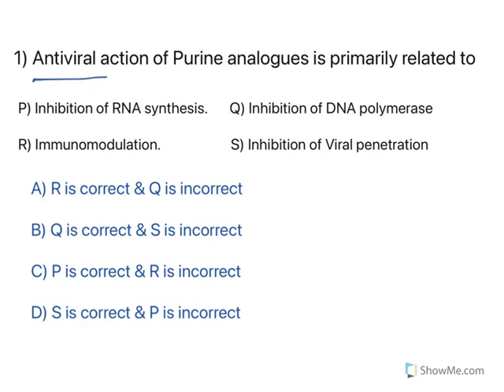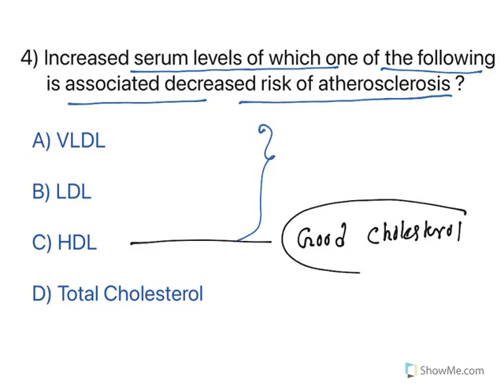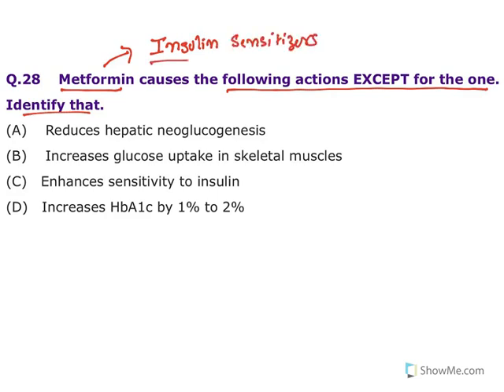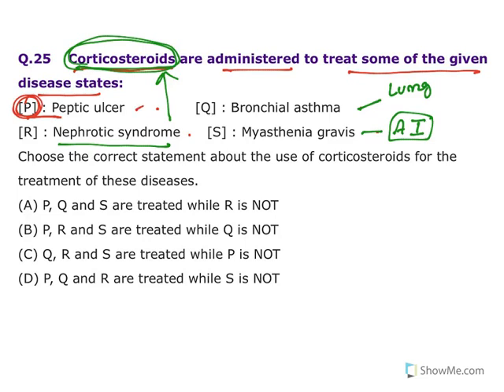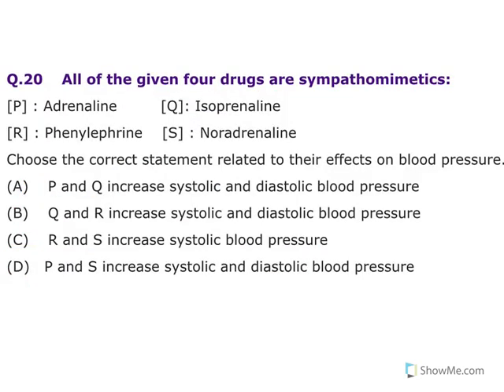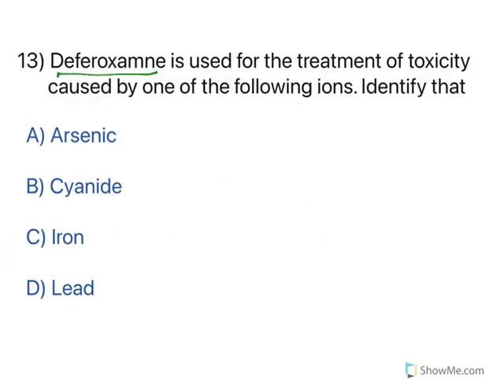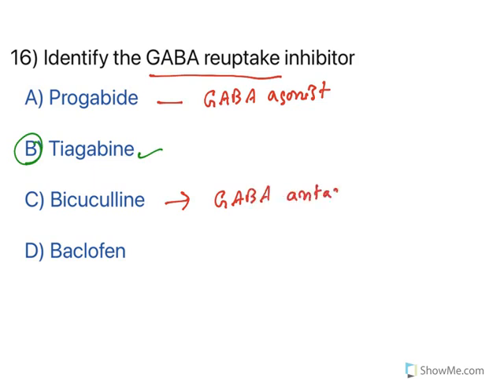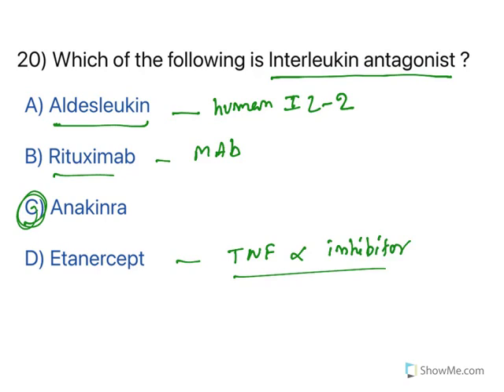Target GPAT 2022 : MCQ Series. Pharmacology Questions and answers explanation - Part 03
This video explains the previous GPAT Pharmacology questions with explanation.

1) Antiviral Purine analogues

2) Adrenergic drugs

3) Neuromuscular blockers

4) Tyrosine kinase inhibitors

5) Human Chorionic Gonadotropin

6) Opioid analgesics

7) Corticosteroids use

8) Fluoroquinolones

9) HDL - good cholesterol

10) Metformin actions

11) Misoprostal mechanism of action

12) Cetrizine - low sedation

13) Antidotes

14) Clinical trail Phases

15) Aprotinin mechanism of action

16) GABA modifying drugs

17) Second messengers

18) Carbachol uses

19) Rhabdomyolysis caused by

20) Anakinra mechanism